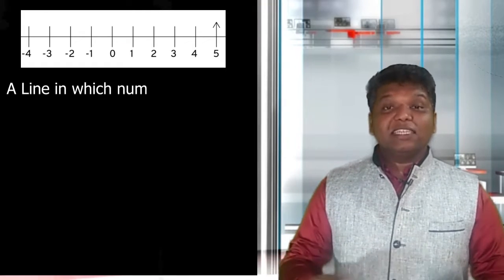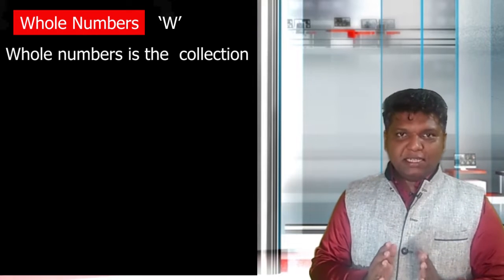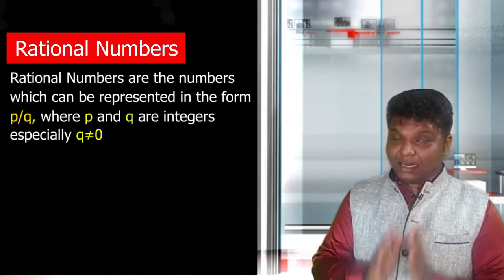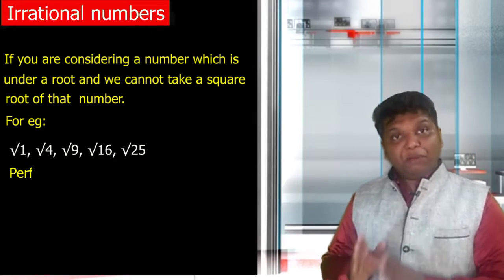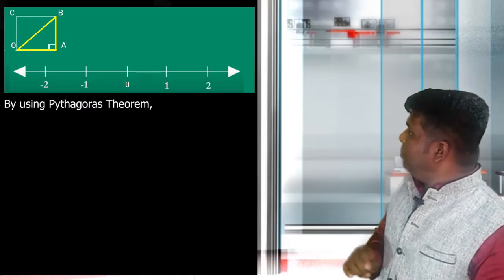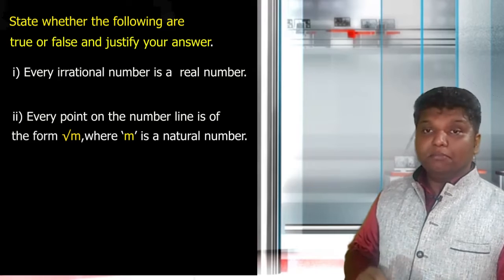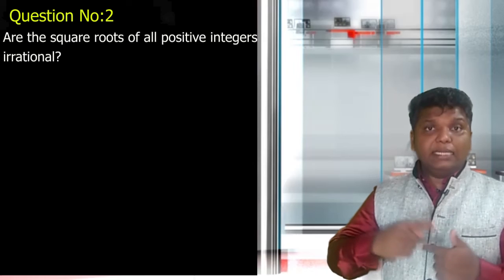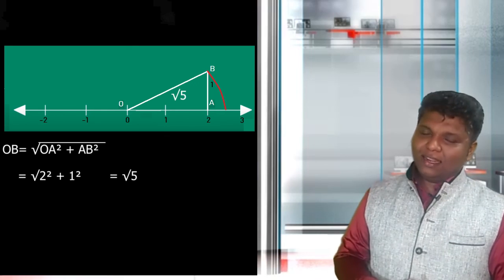CLASS 9 MATHS | INTRODUCTION TO NUMBER SYSTEM || SOPHIA ACADEMY